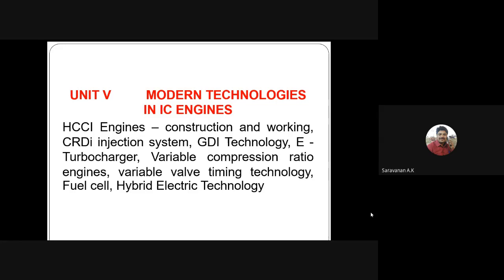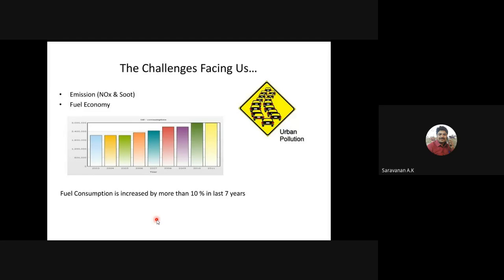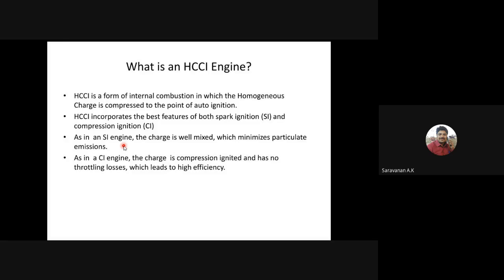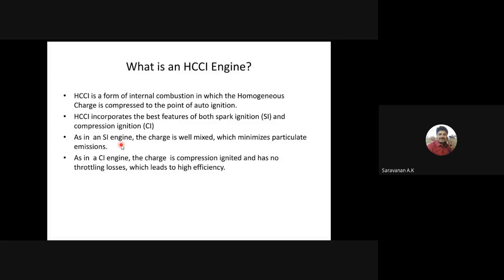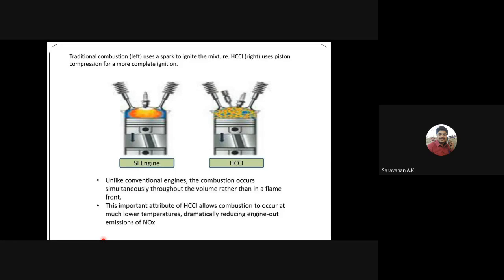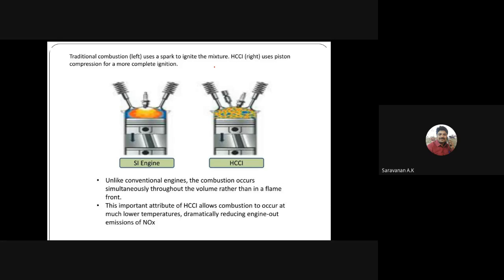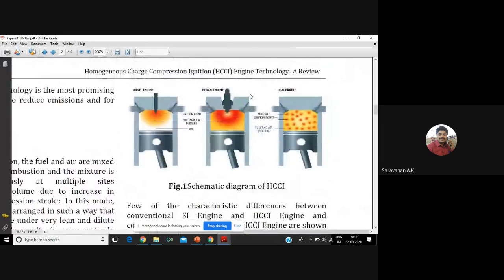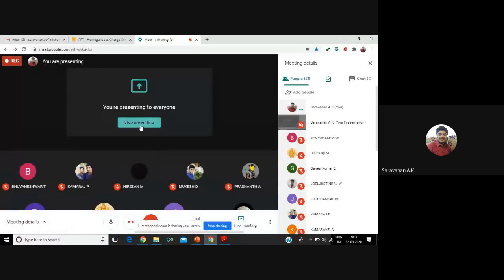ICE- HCCI Engine Introduction